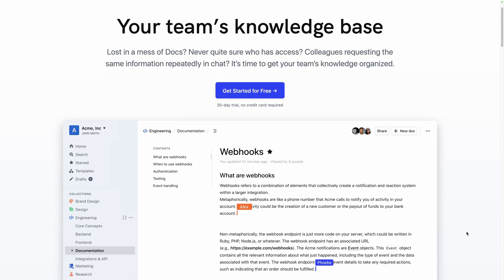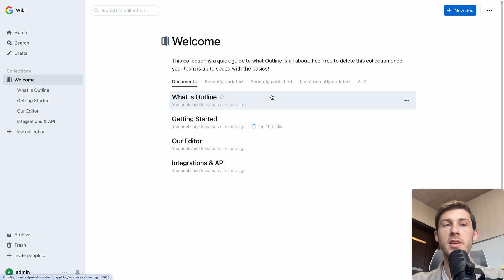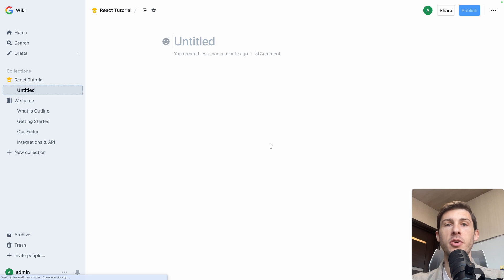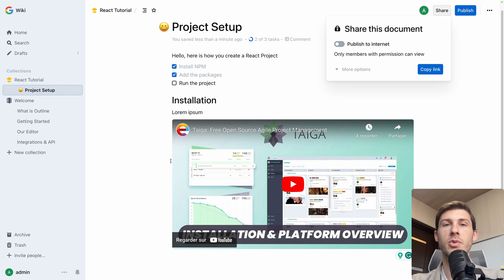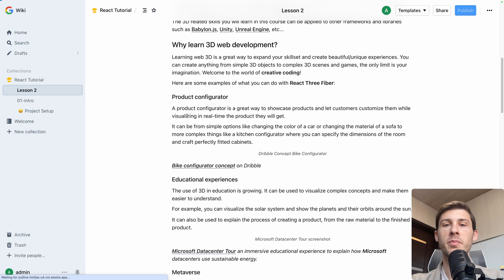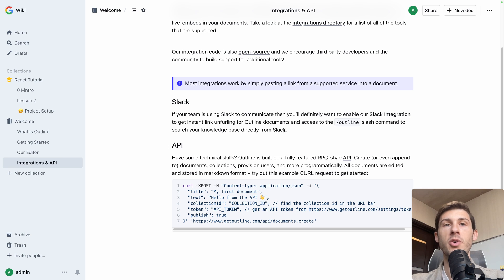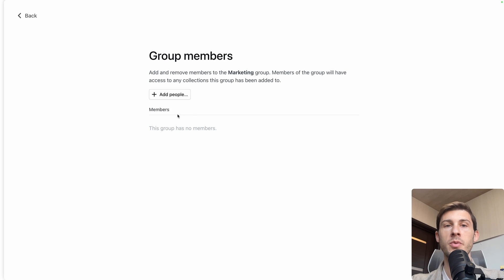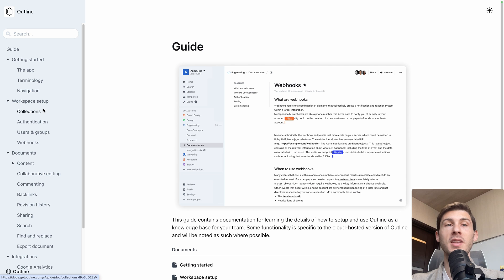Outline: Free Open Source Team Knowledge Base & Wiki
Discover Outline, the free and open-source platform to get your team's knowledge organized

It is a good free alternative to Notion and Confluence

We'll start by installing it with Elestio then we will explore the different features of Outline through a platform overview.

00:00 - Intro
00:52 - Install guide
01:21 - Platform Overview
11:47 - Conclusion